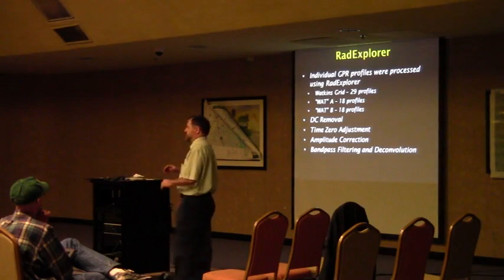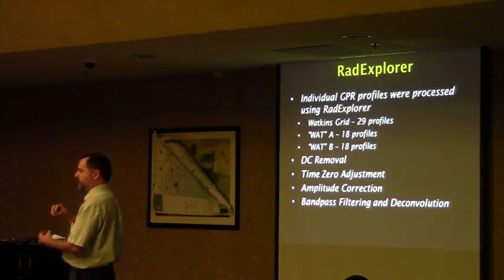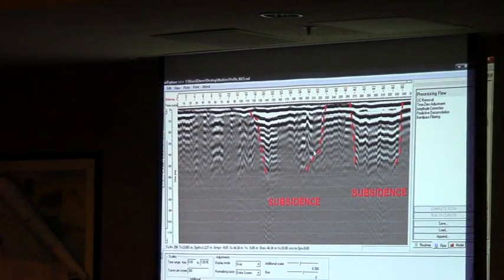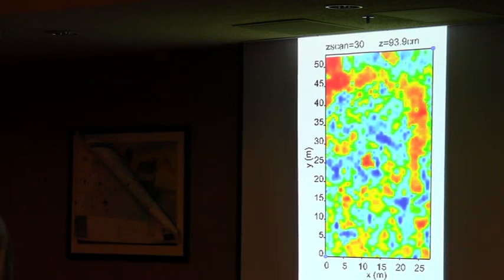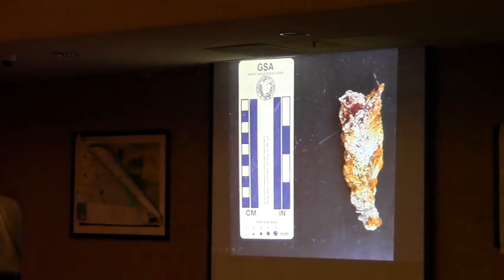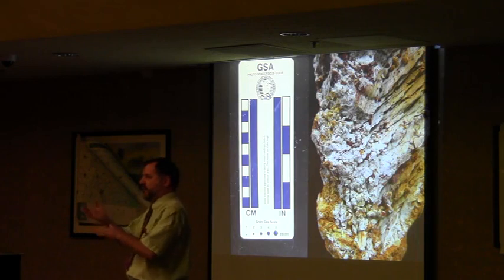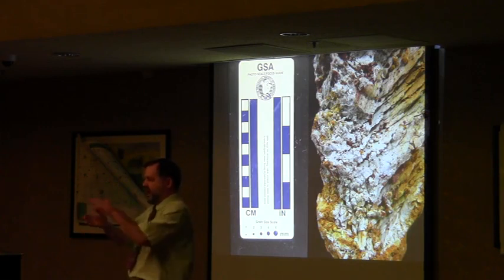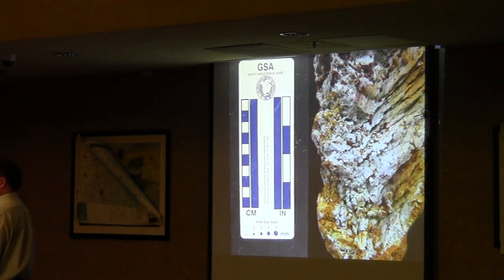03800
WWALS, wwals.net